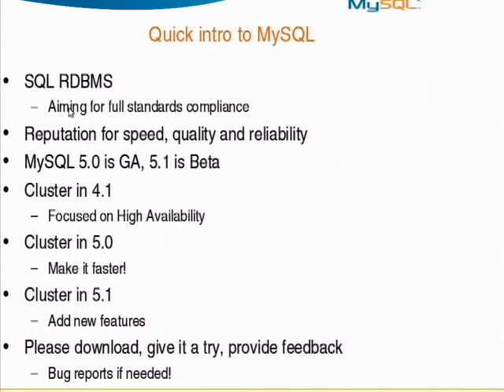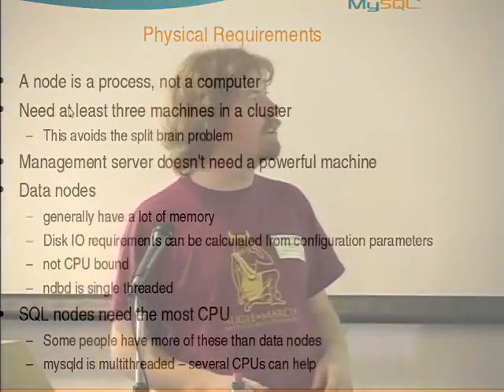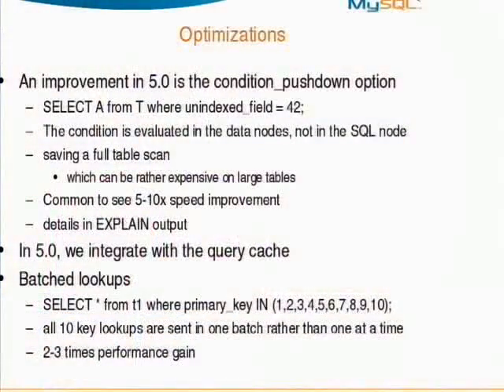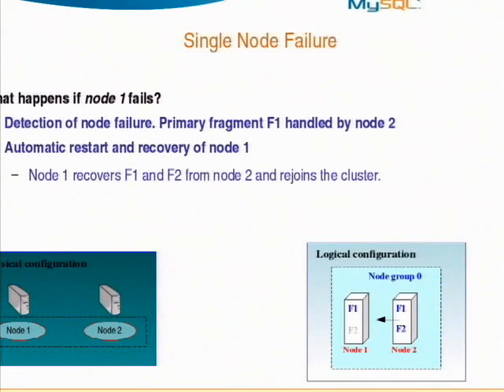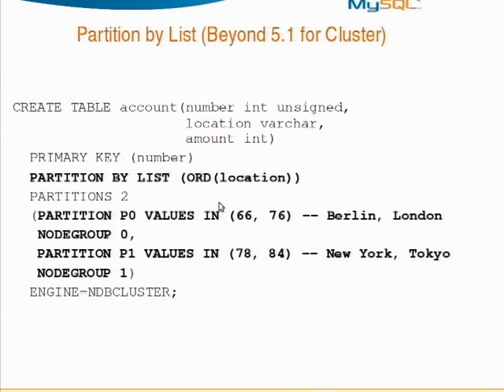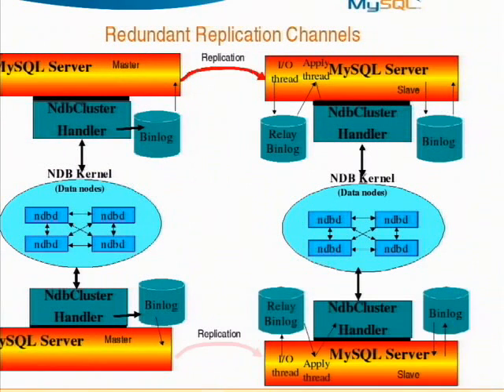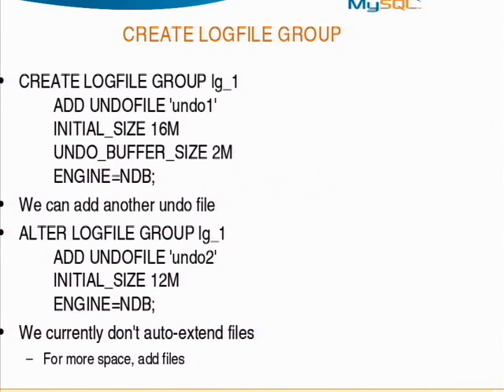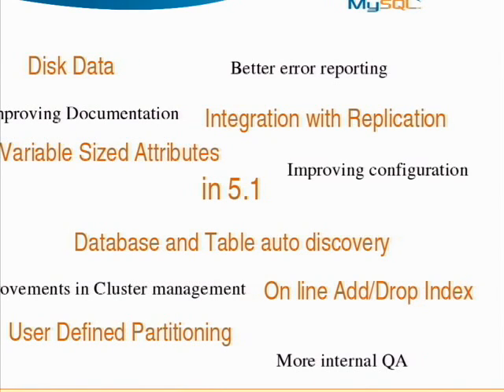A Googly MySQL Cluster Talk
Google TechTalks

Stewart Smith
Stewart Smith works for MySQL AB as a software engineer working on MySQL Cluster. He is an active member of the free and open source software community, especially in Australia.

ABSTRACT
Part 1 - Introduction to MySQL Cluster The NDB storage engine (MySQL Cluster) is a high-availability storage engine for MySQL. It provides synchronous replication between storage nodes and many mysql servers having a consistent view of the database. In 4.1 and 5.0 it's a main memory database, but in 5.1 non-indexed attributes can be stored on disk. NDB also provides a lot of determinism in system resource usage. I'll talk a bit about that.

Part 2 - New features in 5.1 including cluster to cluster replication, disk based data and a bunch of other things. anybody that is attending the mysql users conference may find this eerily familiar.

Google engEDU